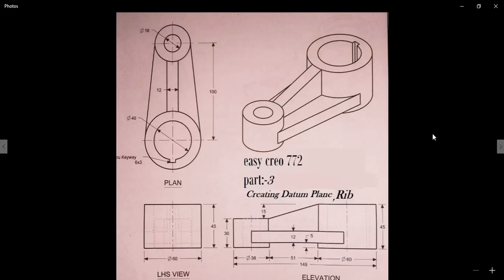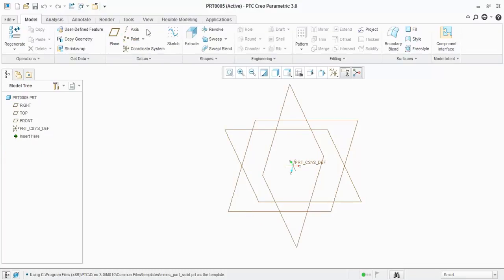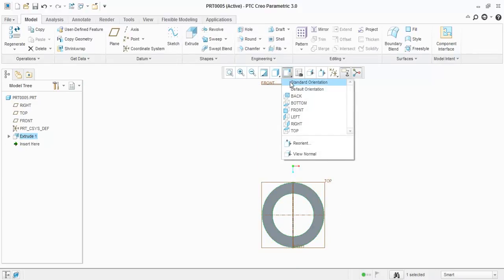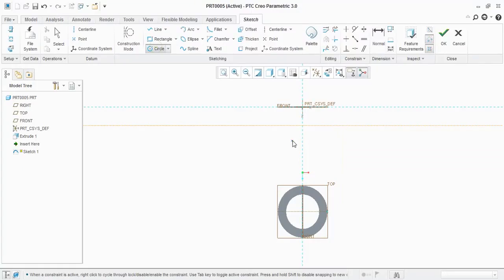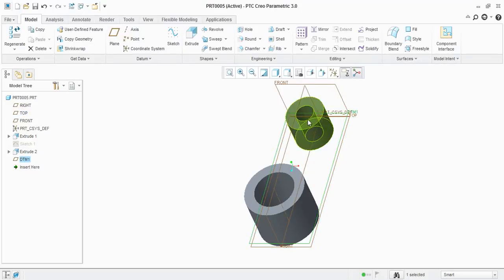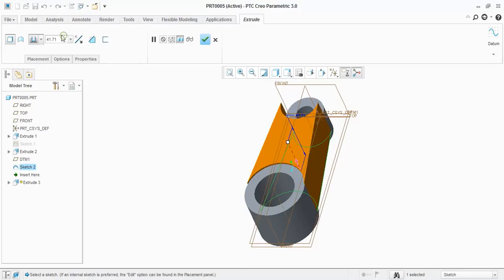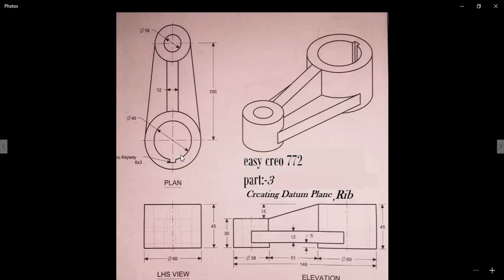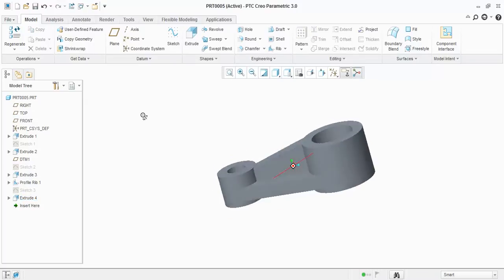PTC Creo 3.0 How To Create Datum Plane And Rib With The Help Of Object Tutorial 6 For Beginners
In previous tutorial we learned how to use revolve command. In this tutorial we learn how to create datum plane & Rib with the help of object.In next tutorial we will provide same part drawing for practice purpose.